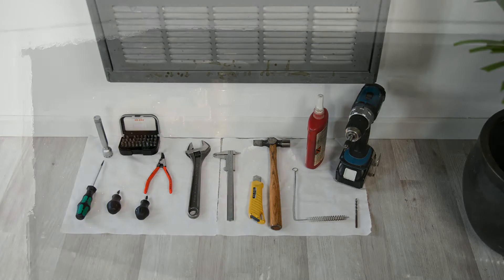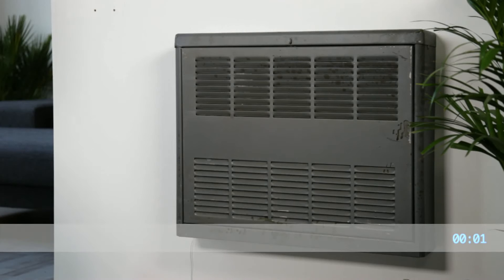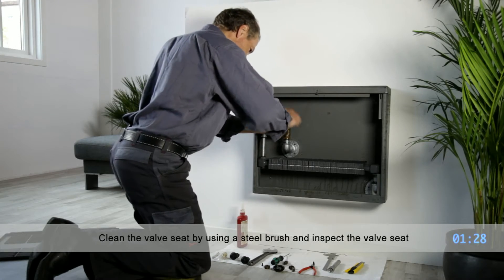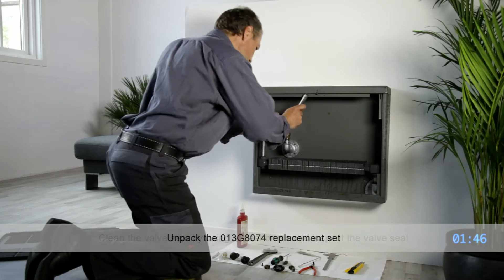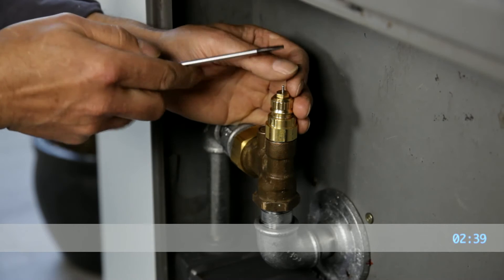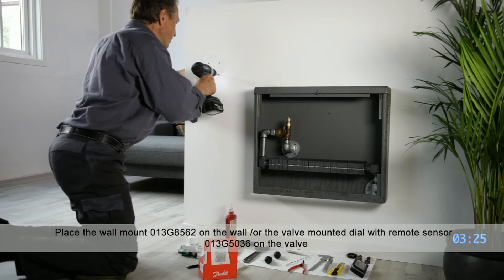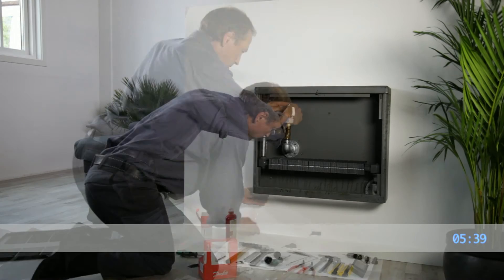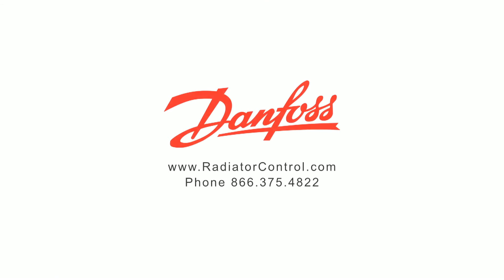Danfoss TRV Insert Installs Fast - US market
Danfoss offers a solution to convert your old Dunham-Bush SWRF B ¾" valves to accept Danfoss Thermostatic Radiator Valves.  "You can improve your building efficiency with this simple solution that will save you money by lowering your heating costs.